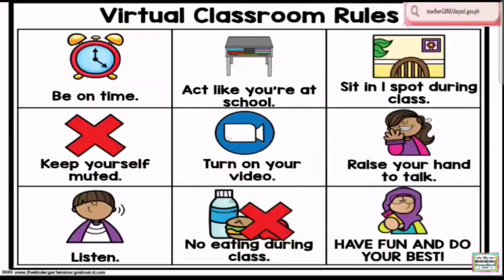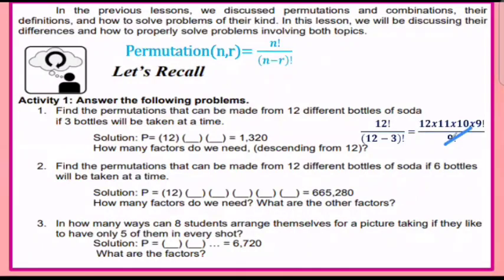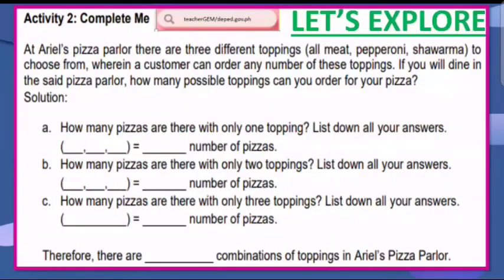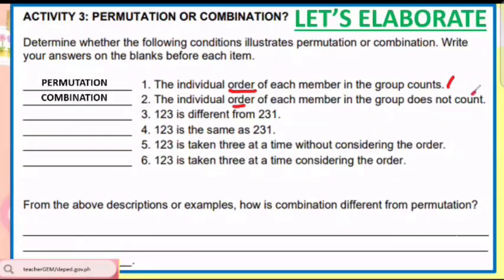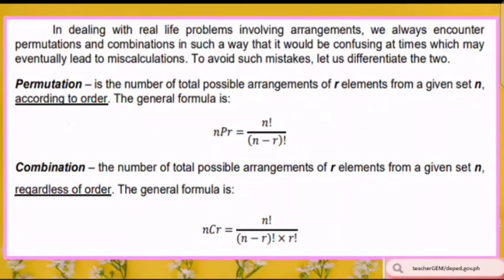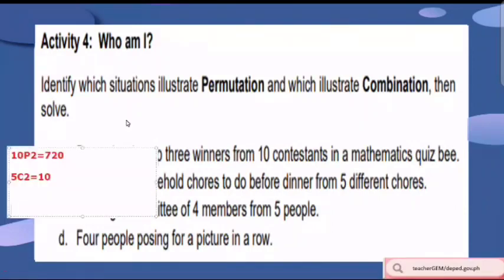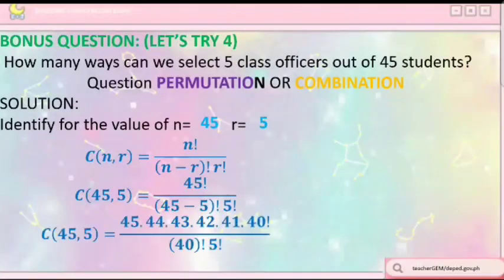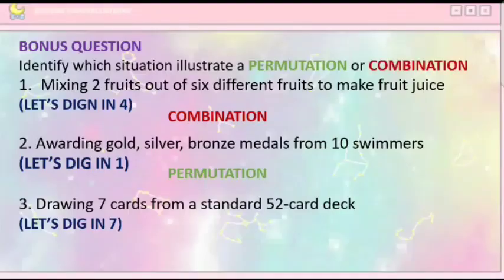MATH10 TOPIC: DIFFERENCE OF PERMUTATION & COMBINATION || WEEK 4 3RD QUARTER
TOPIC: DIFFERENCE OF PERMUTATION & COMBINATION

For assessment/evaluation answer the following
Lets Try 1-10
Lets Dig In